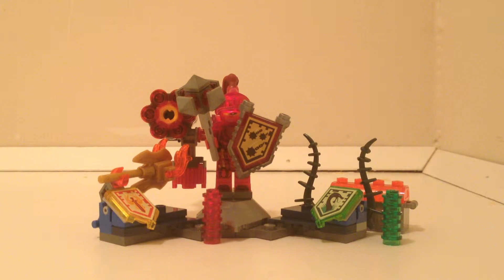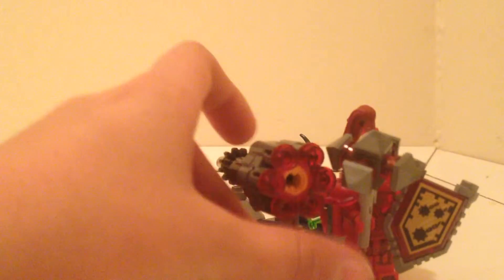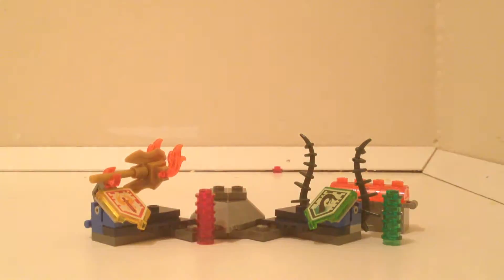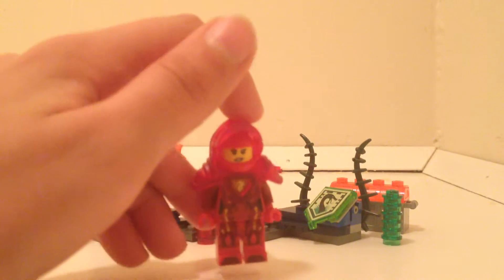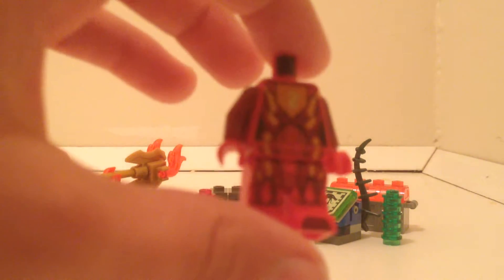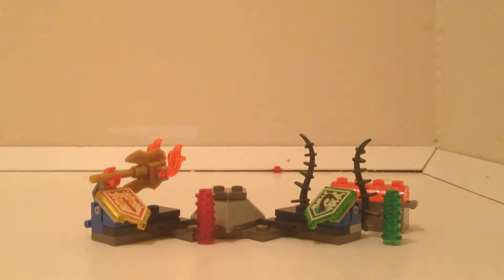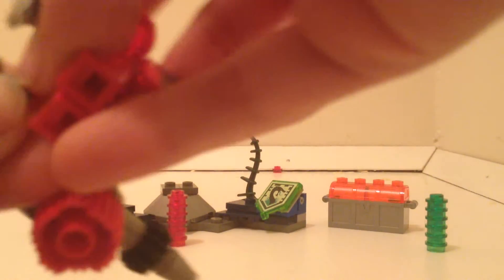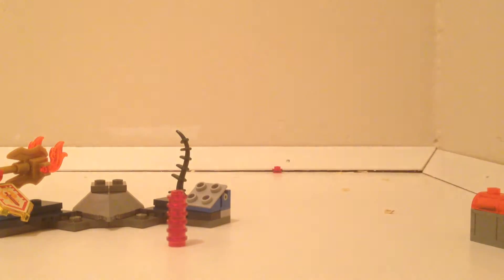Lego ULTIMATE Macy. Set Review.